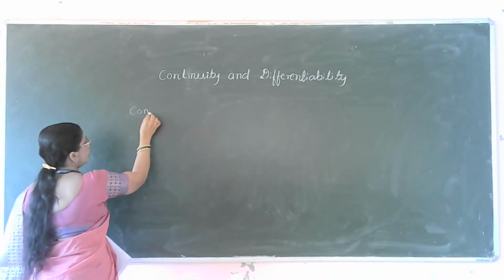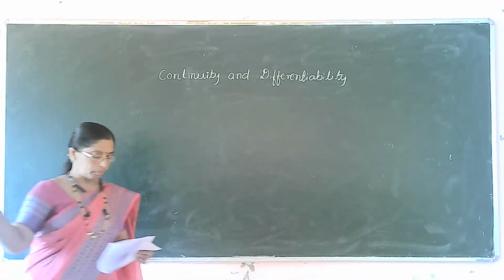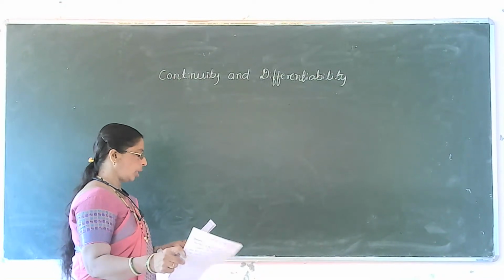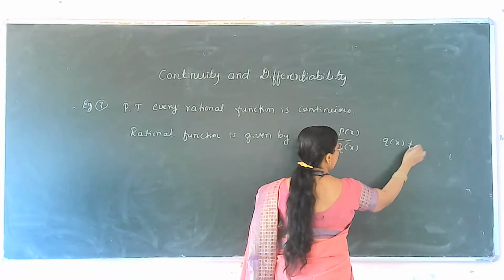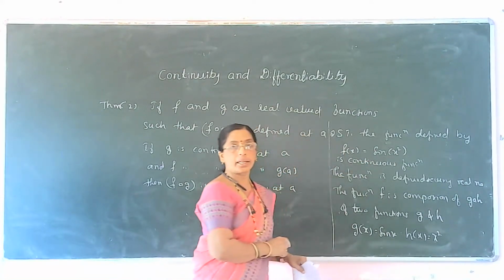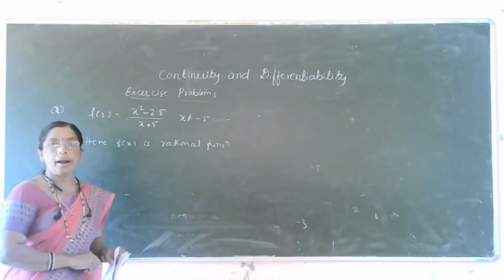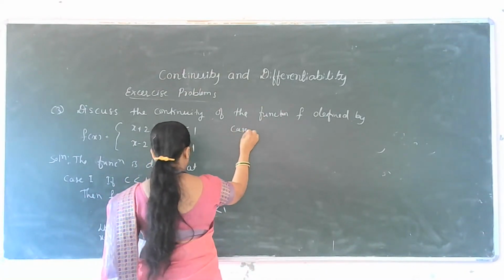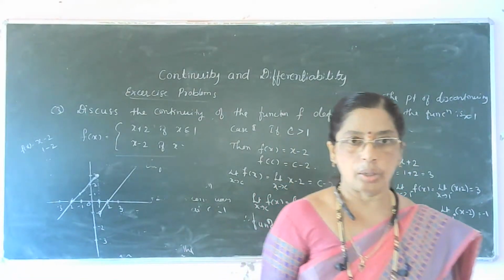Continuity and Differentiability (cont..)